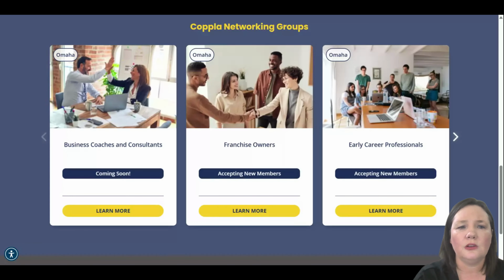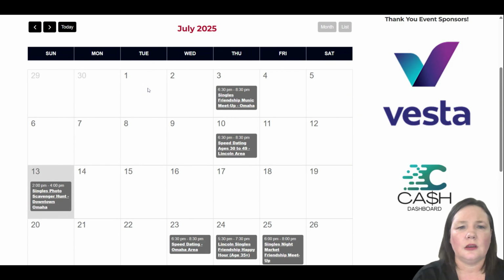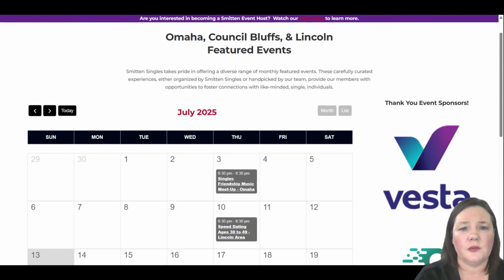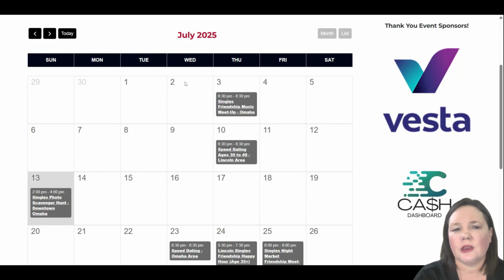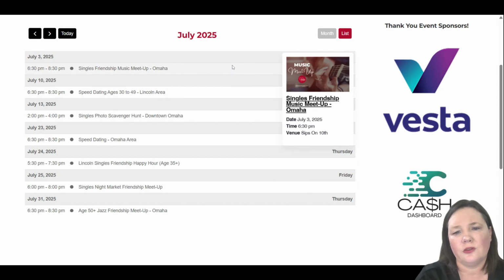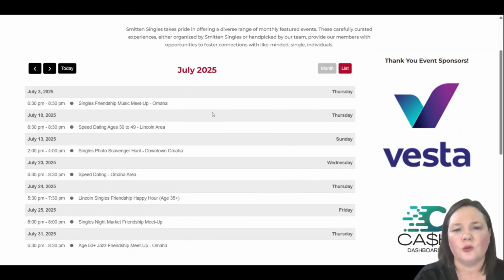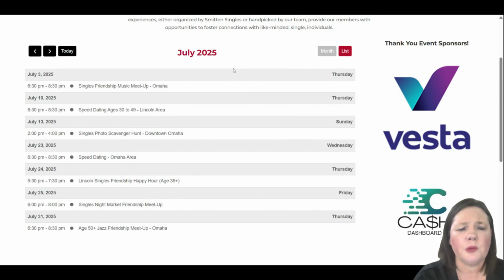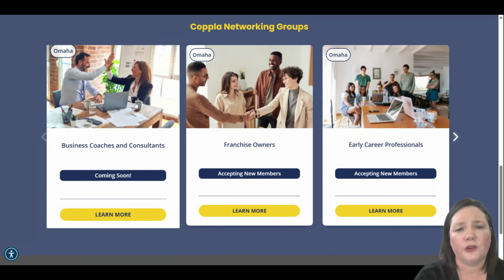Display Join Group Using Divi Engine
Shannon walks through the challenges and goals of displaying group-based events on the Coppla website - a professional networking platform offering interest-based groups across the Midwest. With rapid growth expected, Shannon explores alternatives to the Event Calendar Plugin anddiscusses why it isn’t the right fit for Coppla. She shares the current setup, the desire for cleaner design without creating a page for every event, and how future updates could empower group leaders to manage their own event details.